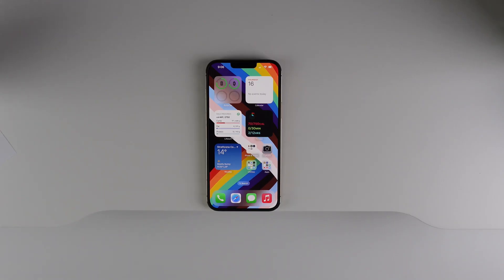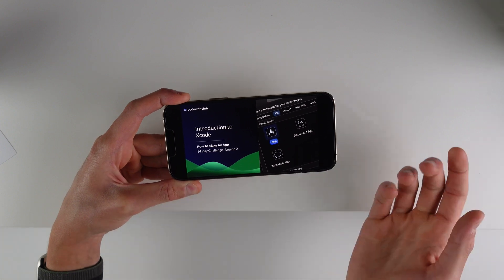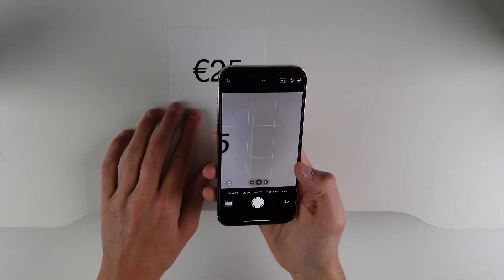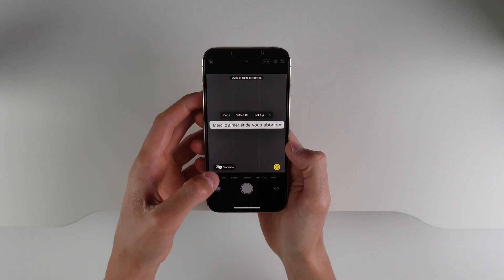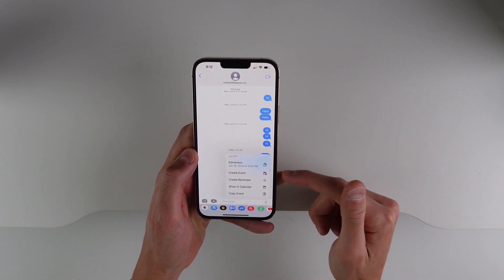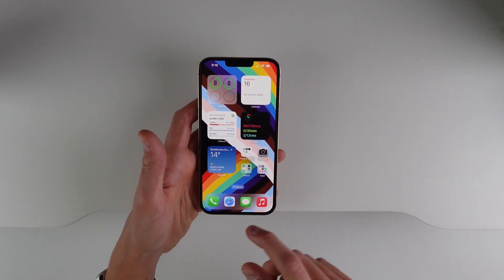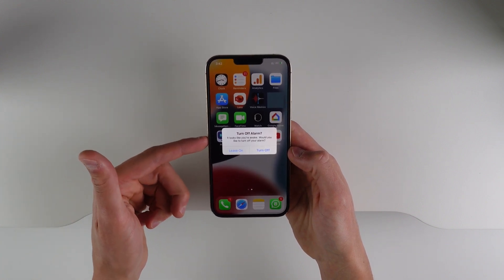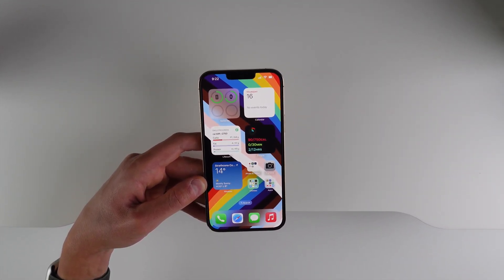iOS 16 is so smart - intelligence features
In this video we show all of iOS 16's new intelligence features. These include Live Text in video, copying a subject from the background of a photo, various conversion and translation features in camera and messages, and more!